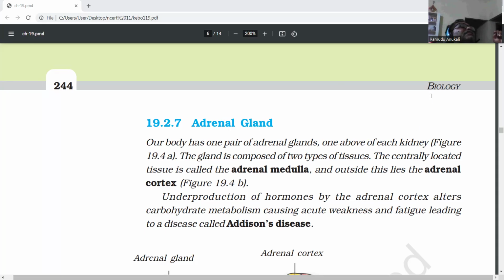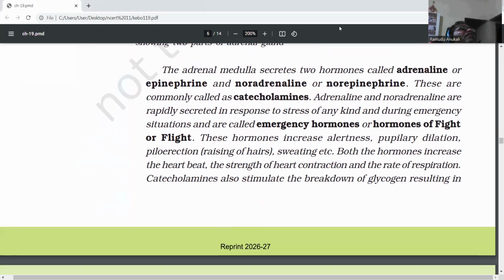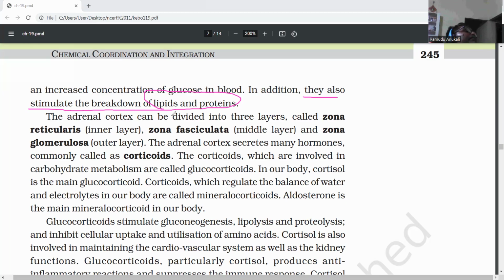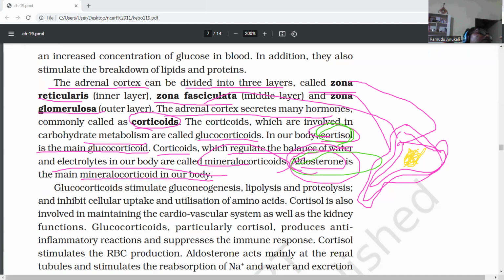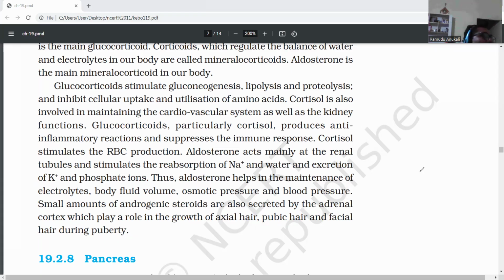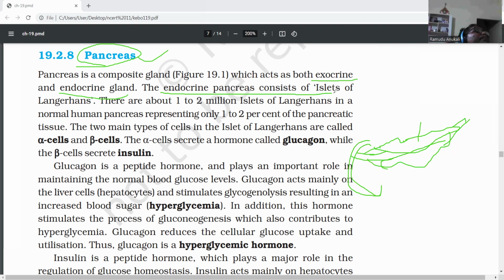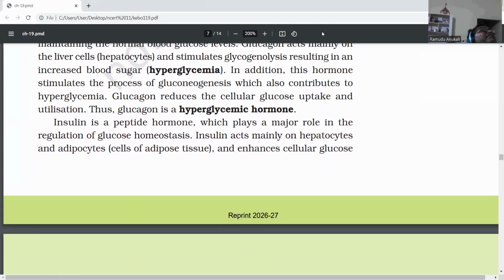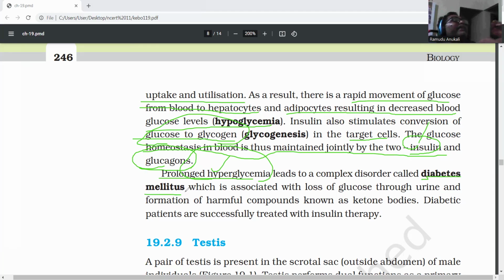Adrenal Gland and Pancreas CHEMICAL COORDINATION AND INTEGRATION